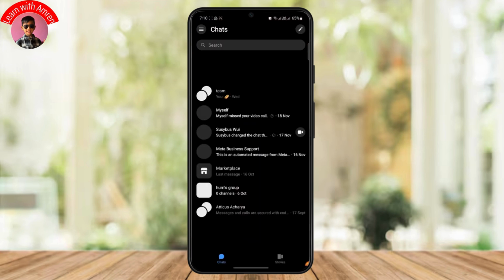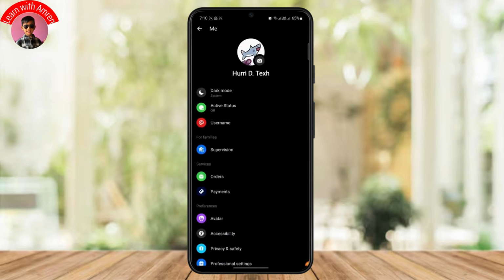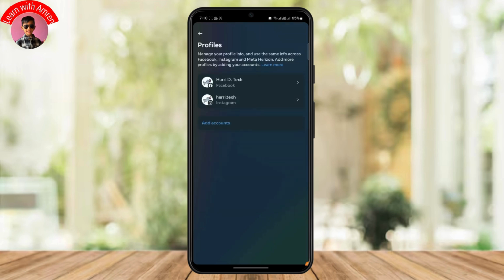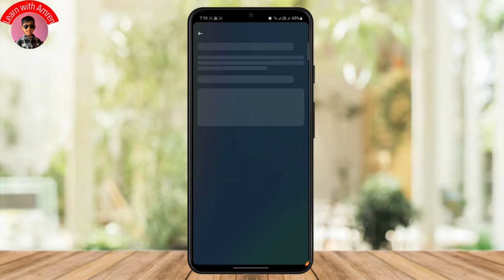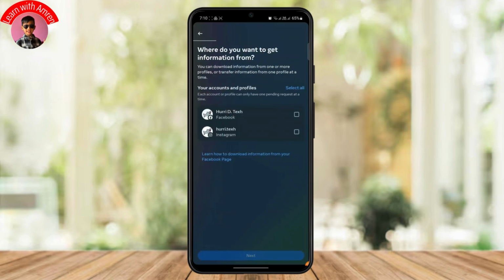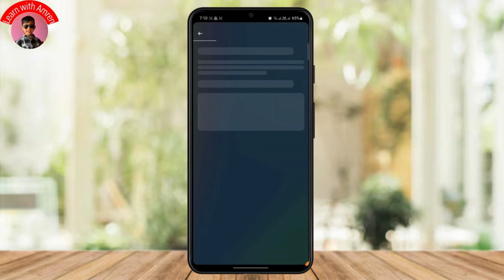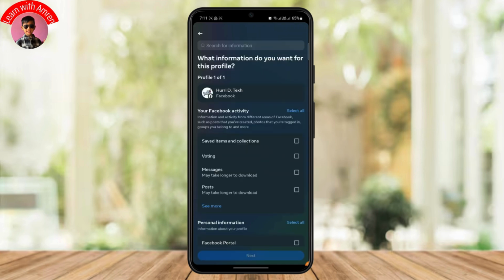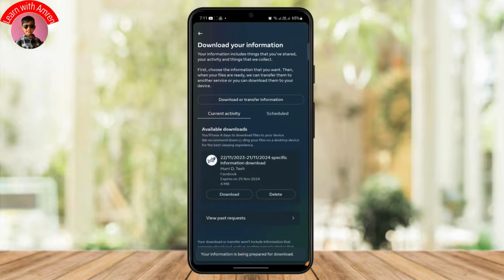How to Download Facebook Messenger Chat Conversation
Quick Tutorial on How to Download Facebook Messenger Chat Conversation.

Want to save your Facebook Messenger chat conversation for future reference? This video will show you the easy steps to download your Facebook Messenger chats directly to your device. Whether you're asking, "How do I download my Messenger chat history?" or need help with the download process, this tutorial has you covered. Learn how to download and save your conversations quickly and securely. Watch now to find out how you can download Facebook Messenger chat conversations!

Timestamps:

00:00 How to Download Facebook Messenger Chat Conversation
00:10 How Do I Save My Messenger Chat History?